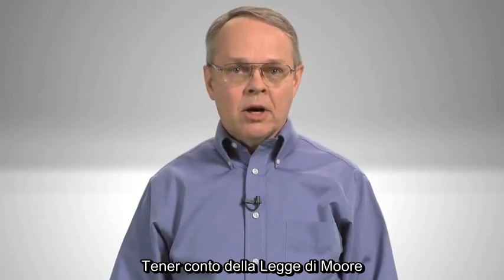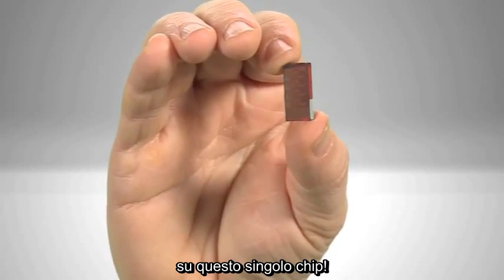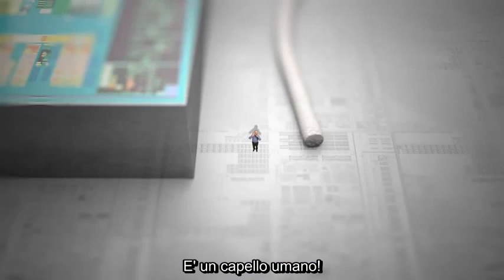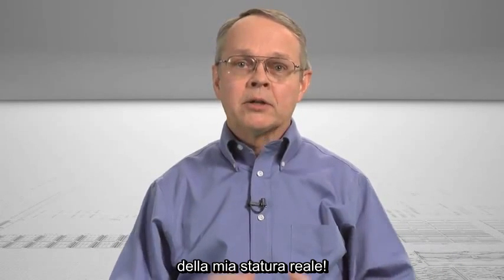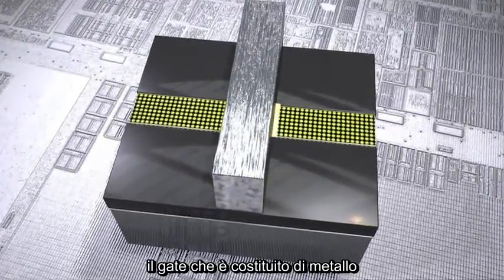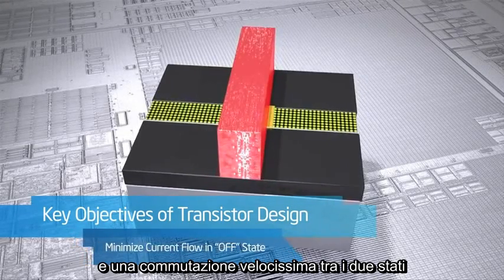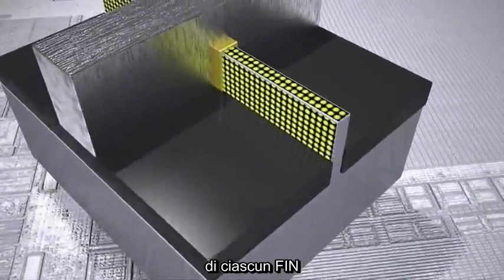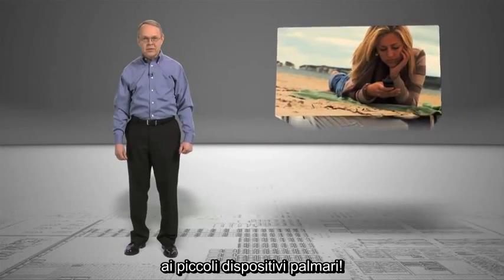I transistor 3D di Intel spiegati da Mark Bohr